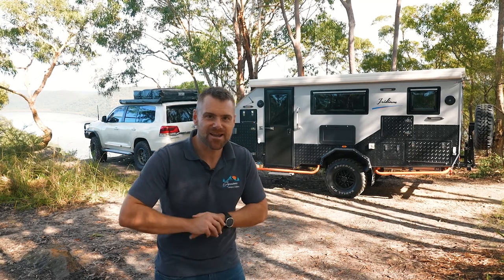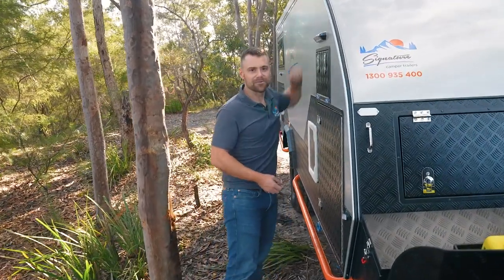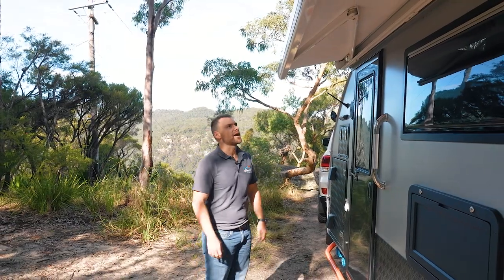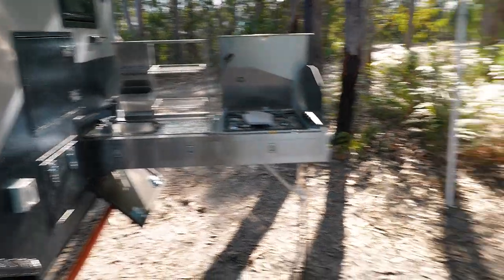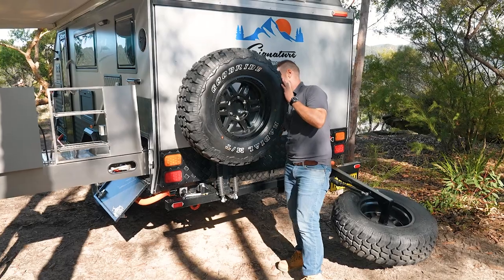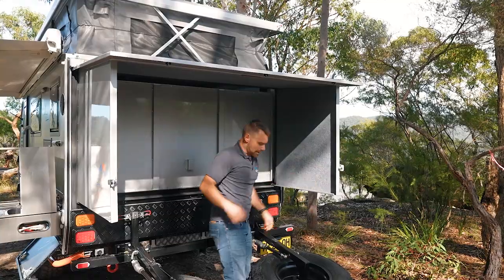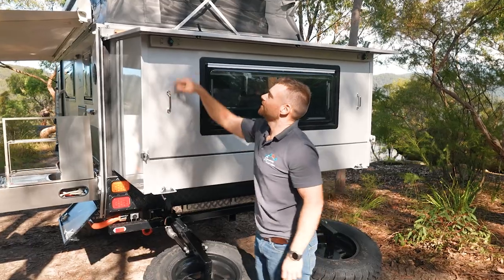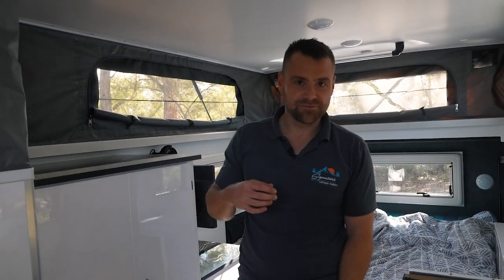2021 IRIDIUM HYBRID - Detailed 3 Minute Setup - SIGNATURE CAMPER TRAILERS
Iridium Hybrid Camper Trailers
(13 and 13S) Or (15 and 15S)
***SHOWN IS IRIDIUM 15***
Detailed 3 Minute Setup

OFF ROAD FAMILY TOURING MADE EASY... Our Hybrid Iridium Camper creates the perfect mix of Outdoor Living combined with Caravan Luxury and Simplicity. Our 15 Foot Hybrid Caravan provides all the creature comforts and ease of use as our popular Iridium 13 but with the addition of an Inside Dinette which converts into a Bunk Bed - Compact yet Roomy - comfort and space for the Whole Family

CONSTRUCTION; • Hot dipped galvanised 150mm x 50mm x 4mm drawbar • Hot dipped galvanised 100mm x 50mm x 3mm chassis • Composite Aluminium Body Panels • McHitch 3.5 Tonne Uniglide Trailer Coupling • Heavy Duty Independent Suspension • Dual Premium Shocks on each Swingarm • 12” Electric Brakes with Brakeaway System • 4x 16inch Alloy Wheels - 6 stud x 139.7PCD • 265/75R16 Goodride Mud Terrain Tyres

COMFORT • Internal Kitchenette with Hot and Cold Water • Internal Ensuite - Large Shower and plumbed Thetford Toilet • Oversize Storage Capacity • Queen Slide Out Bed with Pillow Top Inner Spring Mattress • Indoor Dinette Seating - easily converts to Bunk Bedding • Insect Proof Screens on Windows and Fly-Screen Door • Fully Enclosed 2400mm (Length) x 3900mm (Wide) Annexe with Electric Awning • Integrated Truma 240v & Gas Hot Water System • External Hot Water Shower • Stainless Steel Slide Out Kitchen – 4 Burner Gas Stove & Pressurised Water with Dish Rack. • 200L Water Capacity in Stainless Steel Tanks with Protection Plates • CD, Bluetooth, USB and FM Radio Audio System with Indoor/ Outdoor Speakers • 2x 9kg Gas Bottle Holders • 2x 20L Jerry Can Holders • Mains Water Site Connection

ELECTRICAL • External LED Kitchen Lighting • Internal Touch control LED lights • LED Bedside Reading Lamps • 3x 100Amp AGM Deep Cycle Batteries • 220V 30A In-built Charger • 2000W 12V DC to 230V AC Power Inverter • Control Panel with Water & Battery Monitors • Multiple 12V and USB Power Sockets • Multiple 240V Double Power-Points Throughout

SPECIFICATIONS; • Weights: Tare: 2260kg, ATM: 2850kg, Tow Ball:185kg • Dimensions Closed: 6500mm (Length) x 2330mm (Height)* x 2200mm (Width) • Dimensions Open: 7200mm (Length) x 2800mm (Height)* x 2200mm (Width) * Air Conditioning adds approx. 225mm to height
UPGRADED STANDARD FEATURES INCLUDE; • 22” LED TV • 80L Grey Water Tank • External Ensuite Room • Truma Gas Electric Hot Water System • 2kW Inverter • 30amp 240v In-Built Charger • Upgraded Chassis & Drawbar • Electric Roll-out Awning with Fully Enclosed Annexe

IRIDIUM 15S INCLUSIONS; • Roof Air Conditioning - Installed • 2x Roof Mounted 150W Solar Panels with Regulator

***Available Dealer Fitted Options***
Diesel Heater
Lithium Batteries
DCDC Chargers
Enerdrive 2000W Inverter
Bunk Installation
TV Aerial and booster
Custom Dunlop Posture Foam Mattress
Elec Brake WIreless Brake Controller
RV Wifi
Evakool or Dometic 95L Dual Zone Fridge
Adco Caravan Cover
Cruisemaster DO35 Hitch
Additional Gas Point